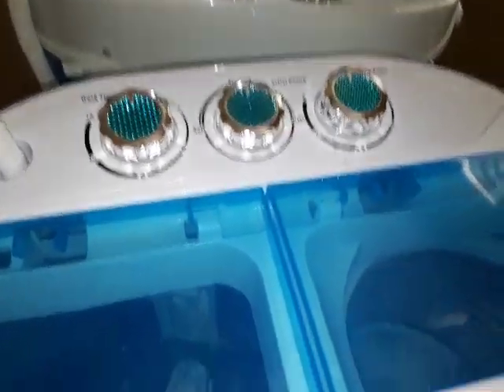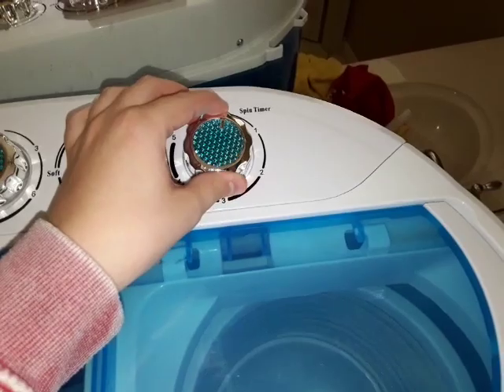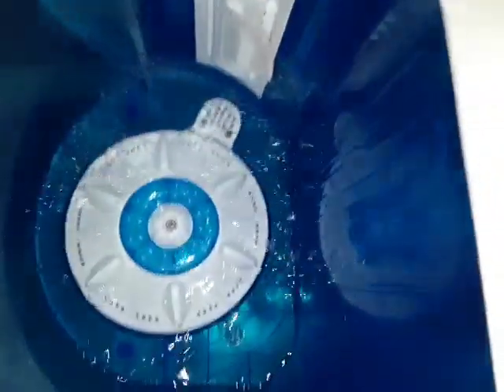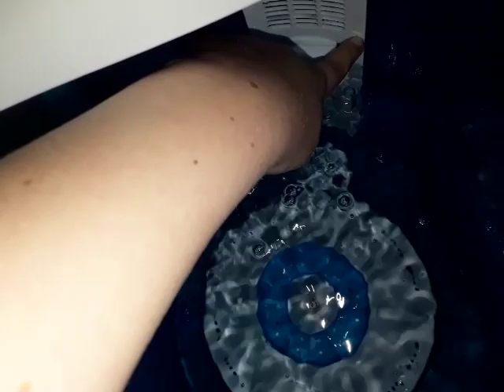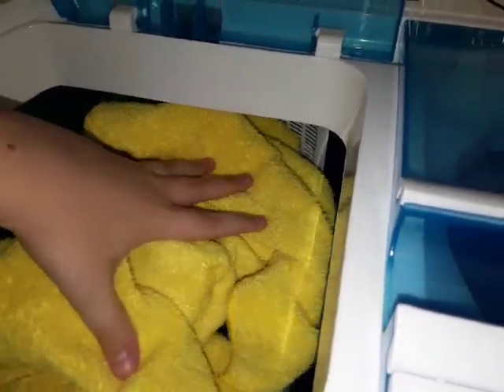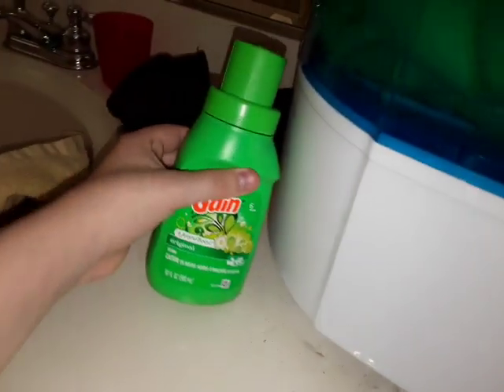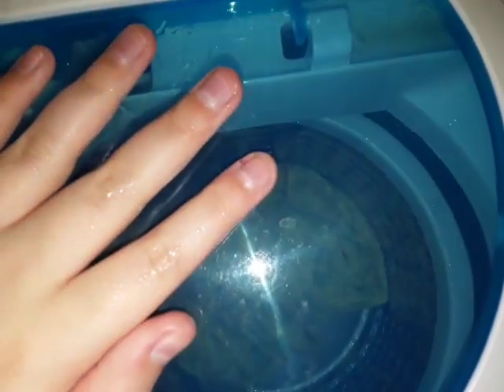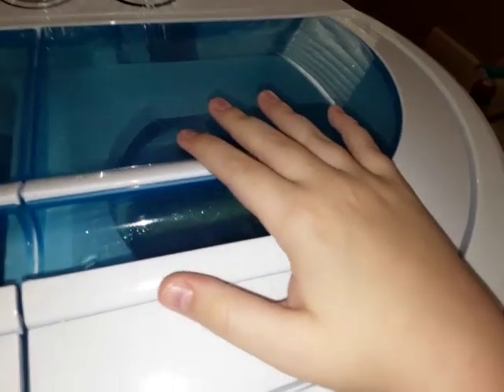2019 zeny washing machine read description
This is a RV washing machine with a spin dryer. I will post some more videos of my RV washing machine again soon.